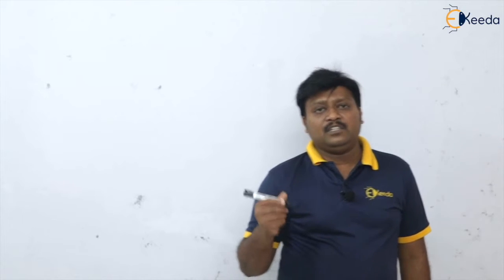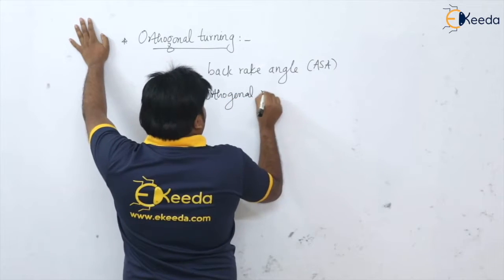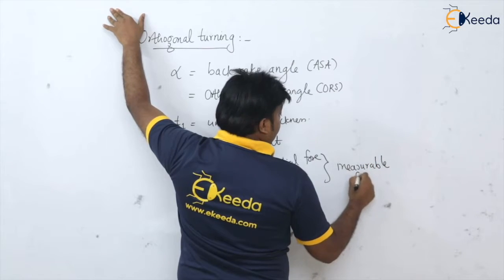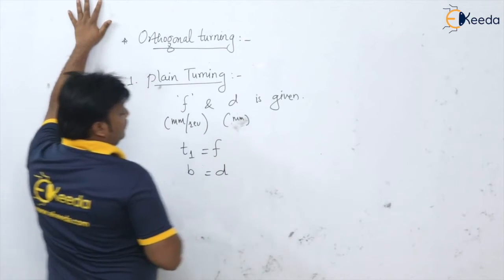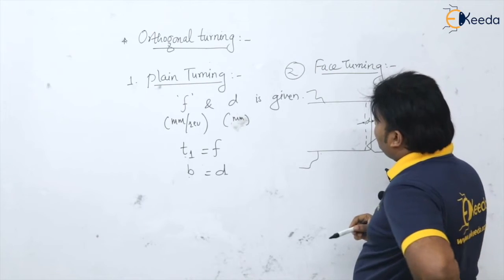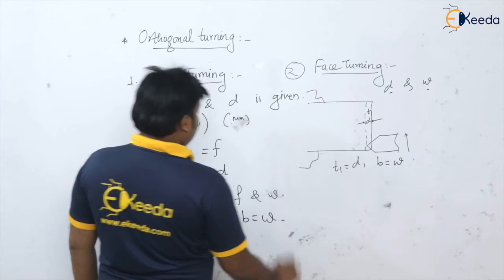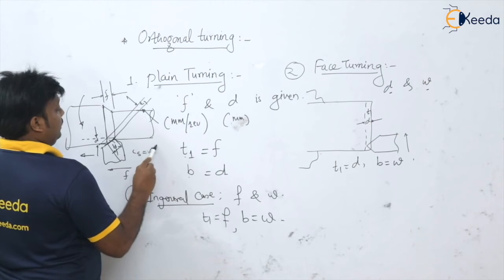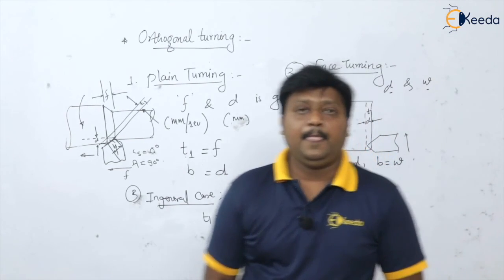Analysis of Orthogonal Machining | Metal Cutting Operation | GATE Production Engineering | GATE ME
Explore the intricate world of Orthogonal Machining in this comprehensive video. Learn the fundamental concepts and principles of this crucial Metal Cutting Operation, specifically tailored for GATE Production Engineering and GATE ME aspirants. Dive deep into the analysis, understanding the dynamics that drive this process. Gain valuable insights that will not only enhance your knowledge but also help you excel in your exams. Stay ahead of the curve with this informative tutorial.

Happy Learning.